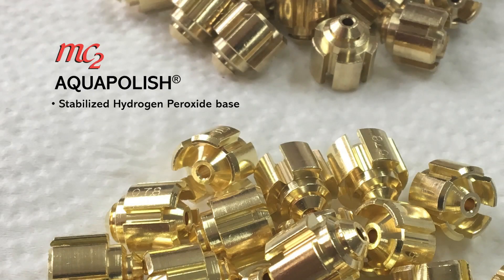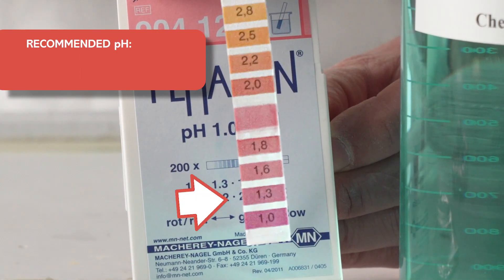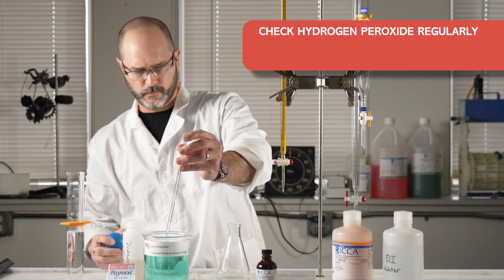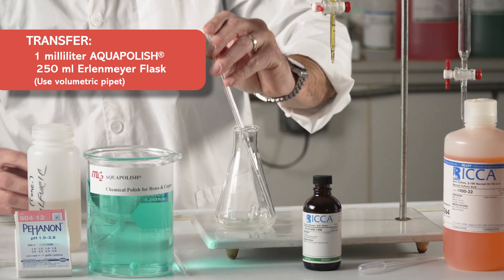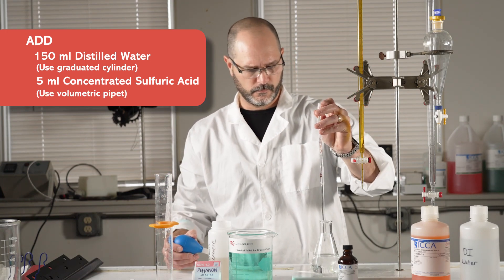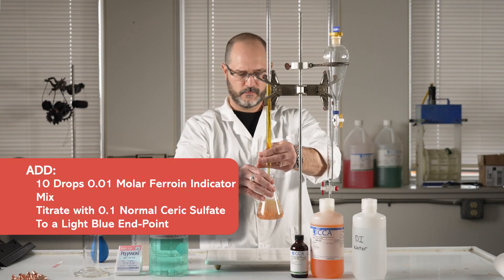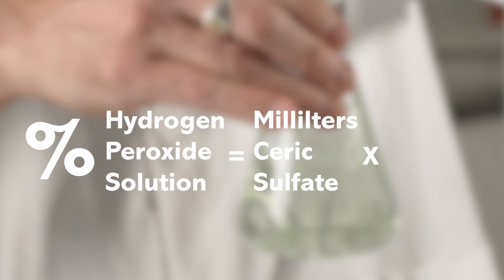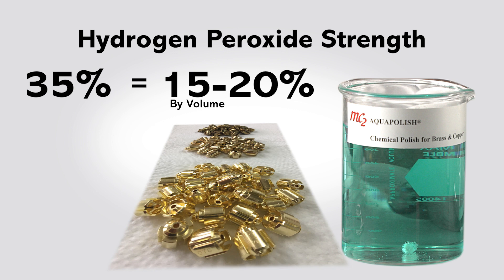Metalline Aquapolish Analytical Procedures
This video is to act as an information source for current and future users of Aquapolish. Analyzing your Aquapolish bath is vital to controlling your process effectively.
Aquapolish is an environmentally friendly industrial chemical polish for brass and copper alloys. Removes a minimal amount of metal, provides an ultra-bright finish and does not contain nitric acid. Aquapolish is the efficient and innovative solution to manual polishing problems. Ammunition reloaders across the country trust Aquapolish to clean and shine spent casings in order to meet their customer's specifications. There is no better bright dip for brass & copper alloys on the market.